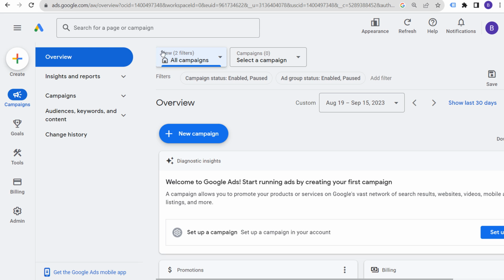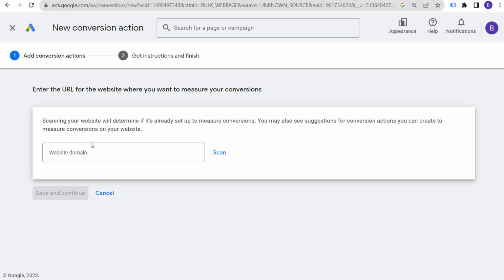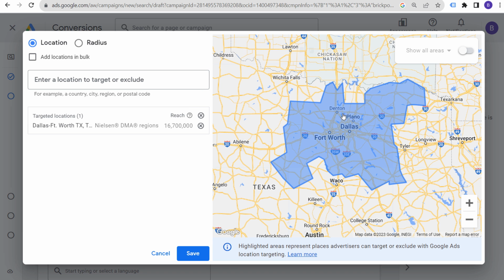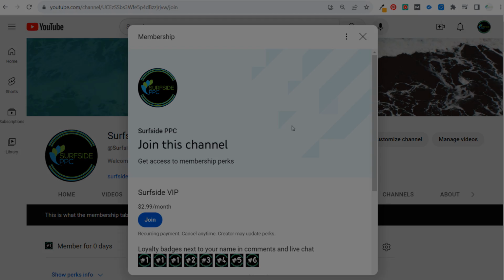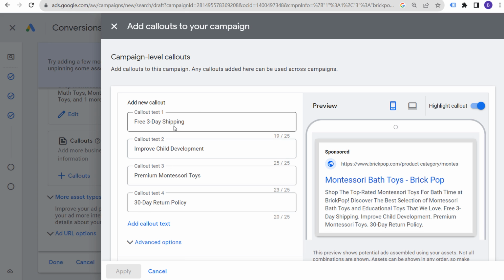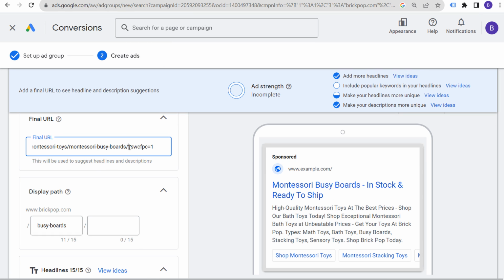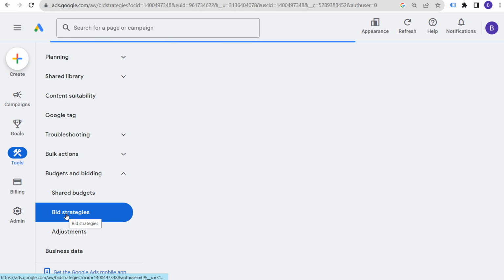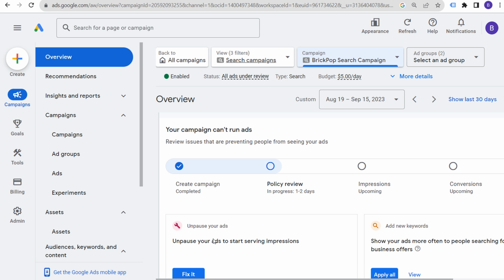Google Search Ads Tutorial (New Interface!) 2023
I will go over exactly how to create a Google ads search campaign from scratch.